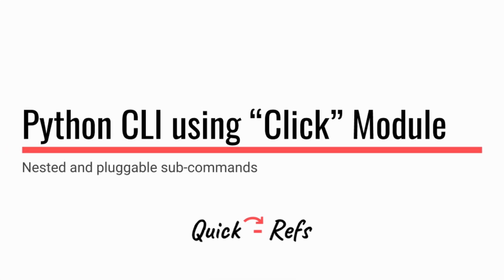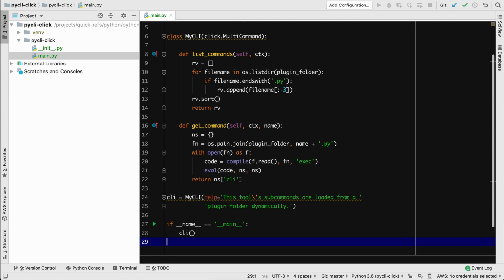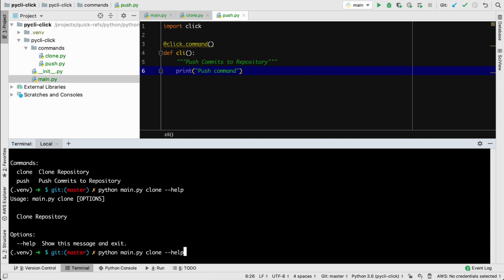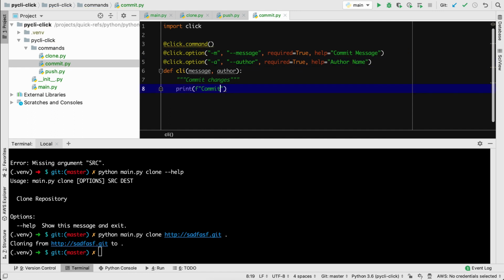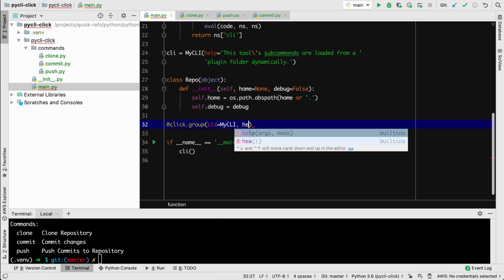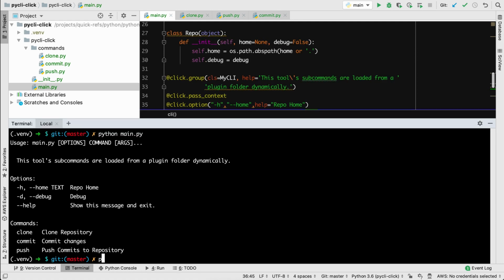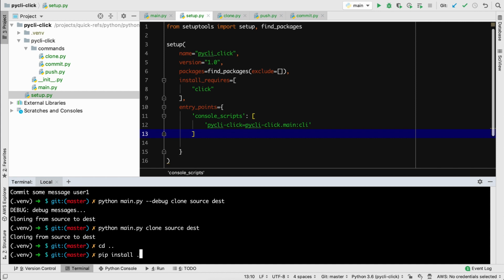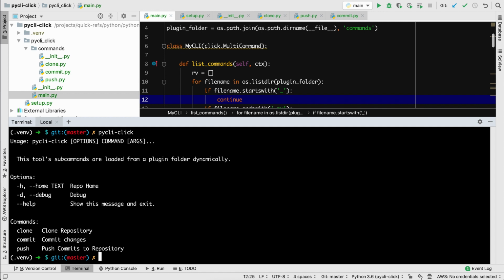Advanced Python command line application with subcommands using Click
Create Python CLI with nested and pluggable subcommands using click module, similar to git and awscli commands.